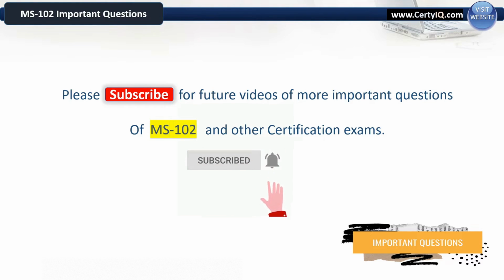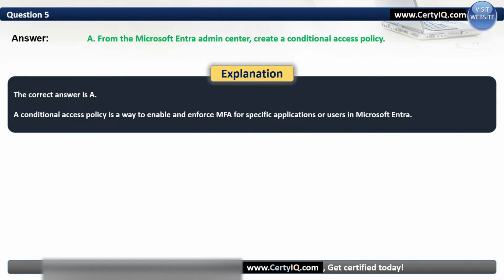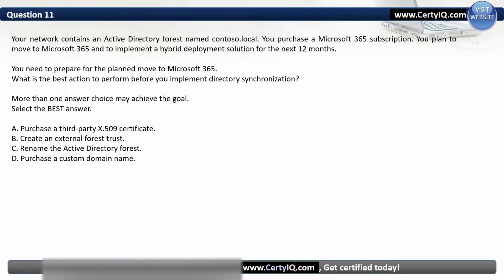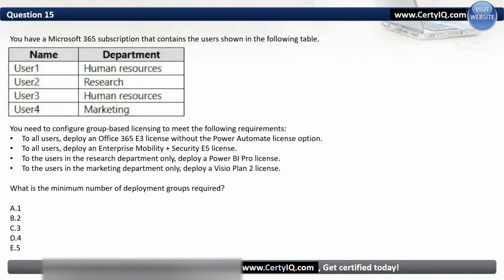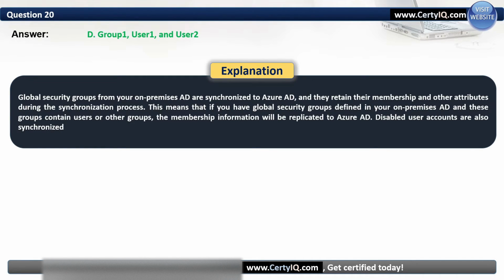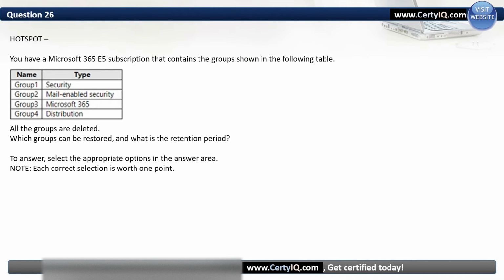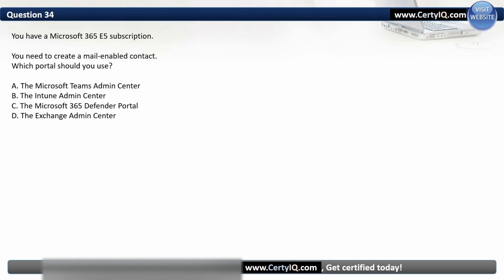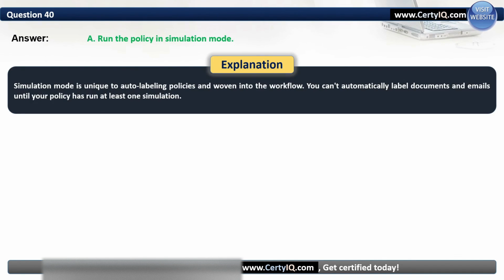MS-102 Exam Tutorial🔥IMPORTANT TOPICS🔥| Microsoft 365 Administrator | Tips & Tricks | PDF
MS-102 Exam Preparation Series
🔥Our motive is to help you succeed in MS-102 exam in one-shot🔥